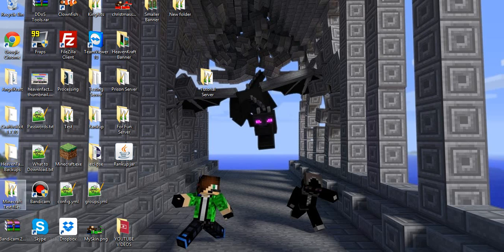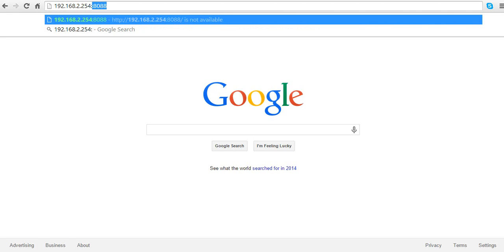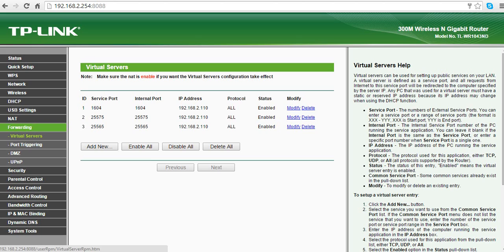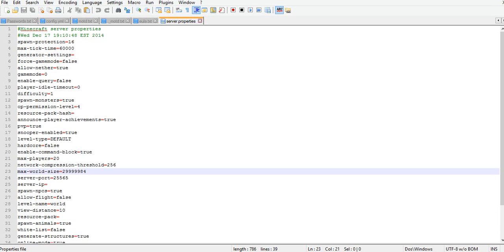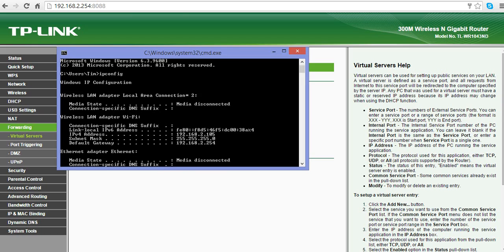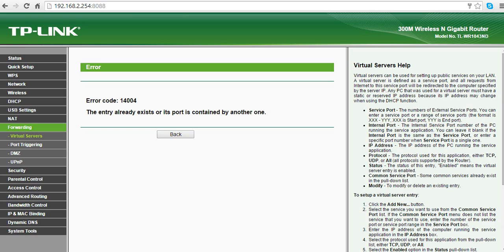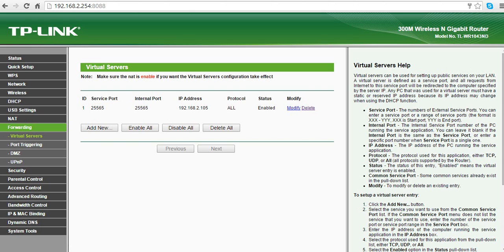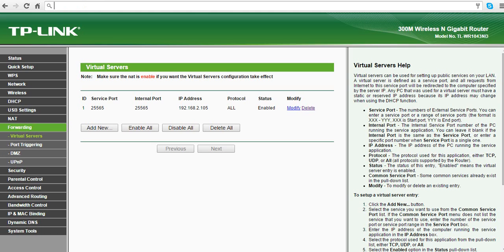How to Port Forward your Minecraft server! (Let others join it!)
Hello guys, Timothy MCgaming here making the 2nd video of the Server Tutorials series on how to port forward your minecraft server! This allows people from other places to join your server, if you do not do this, no one except for those in your wifi will be able to join your server! If you are paying for a host, there is no need in worrying about this!
My Skype: timmarder